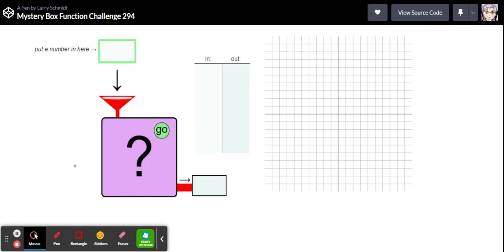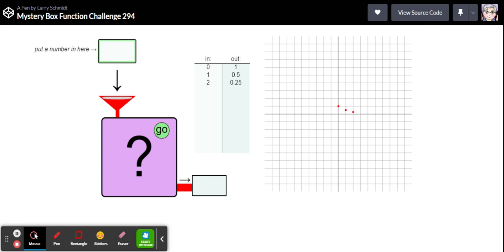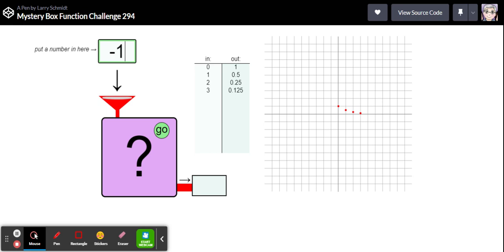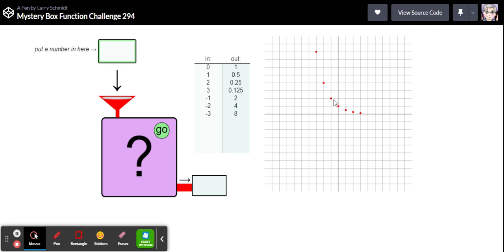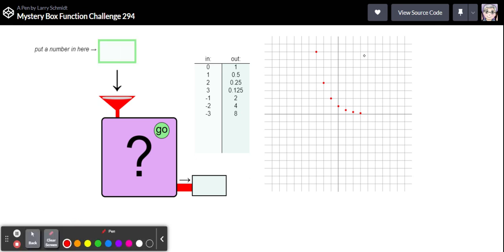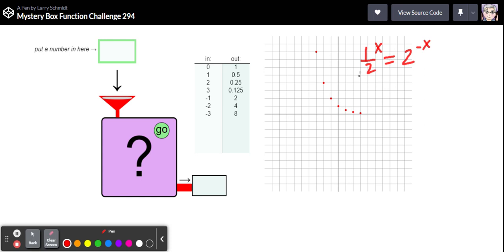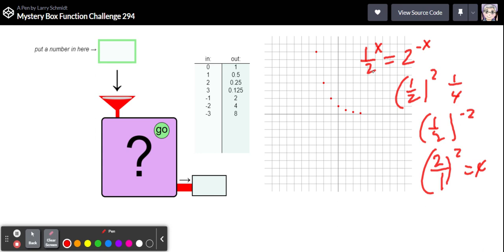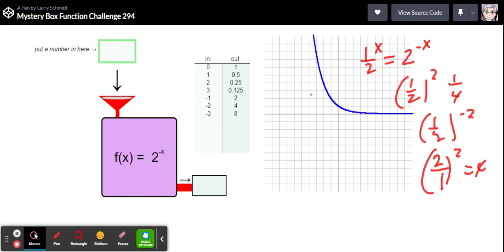Mystery Box Function Challenge 294